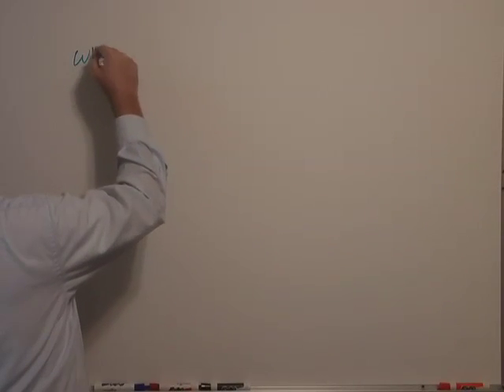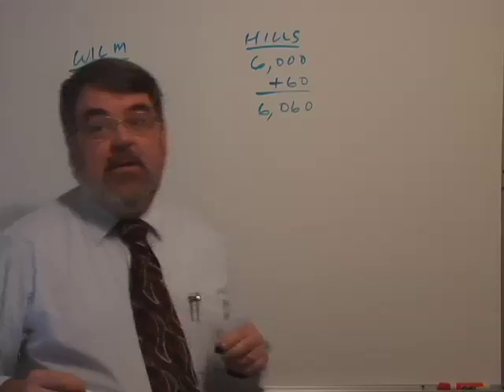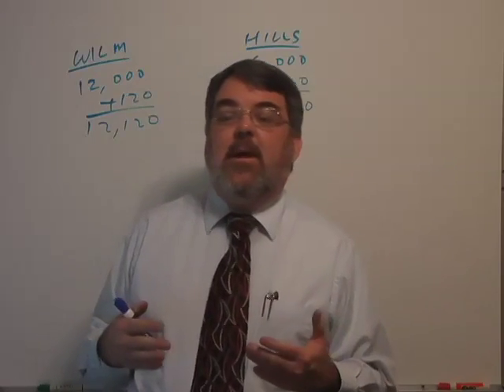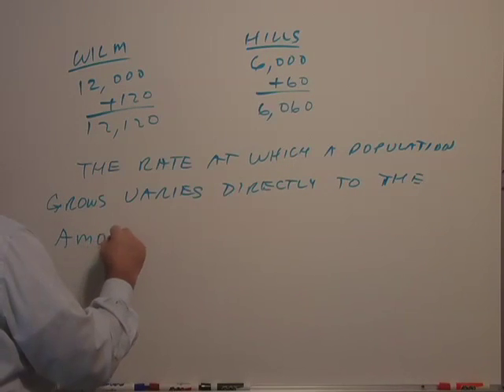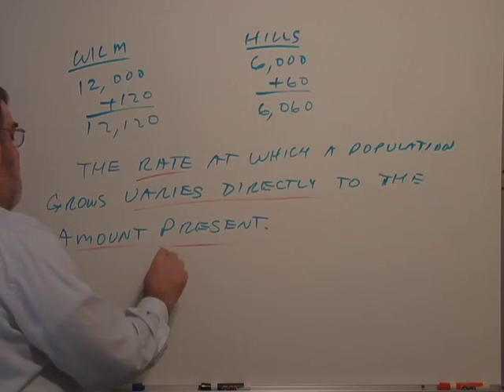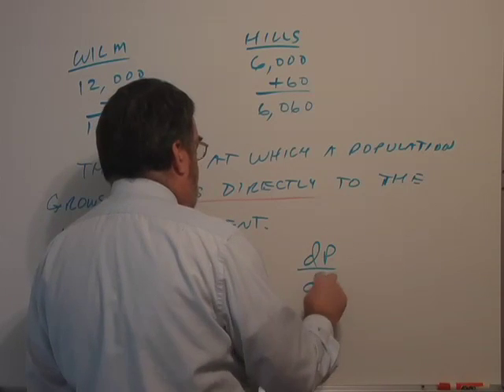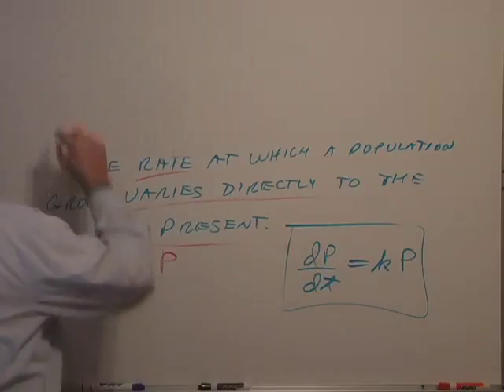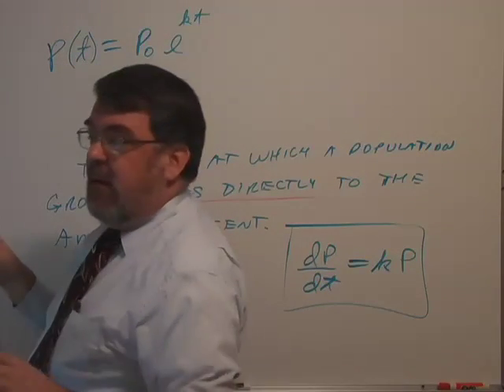Section 6.8, Topic 1